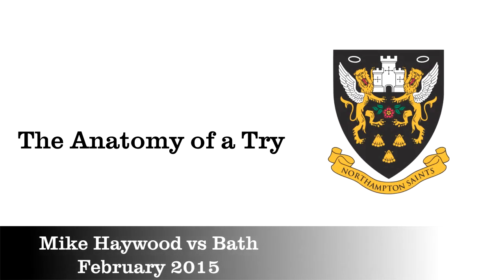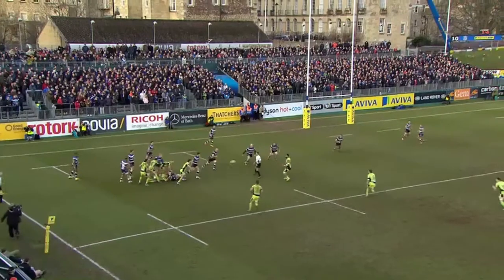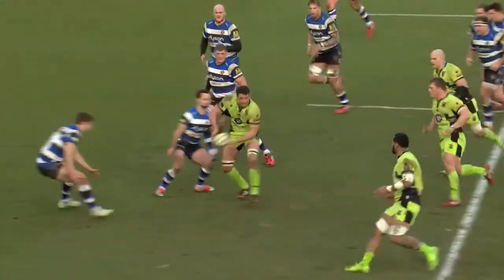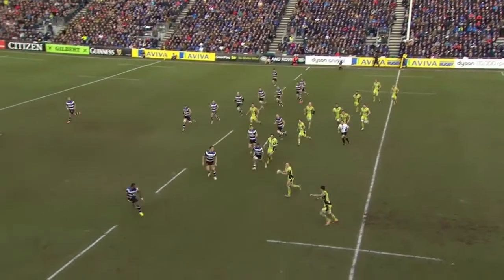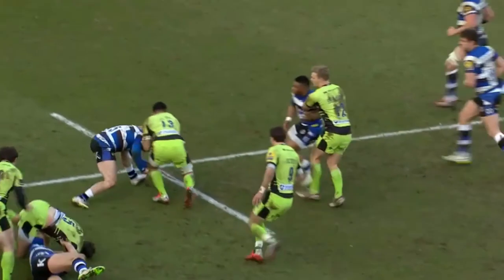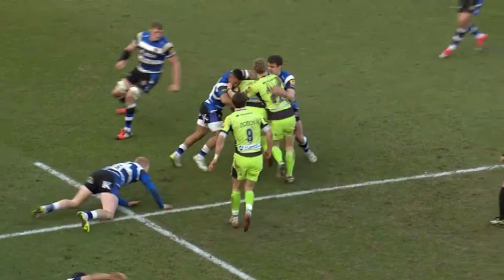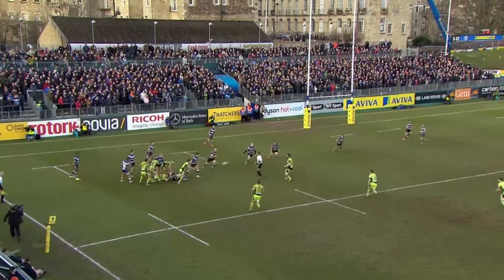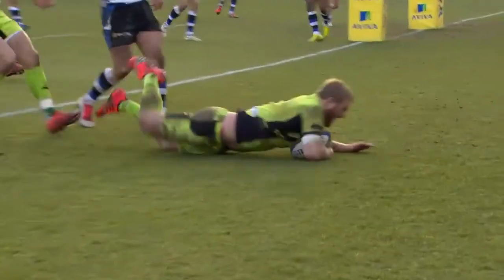Anatomy of a Try - Mike Haywood vs Bath February 2015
We take a look at Mike Haywood's Try against Bath in the Aviva Premiership.